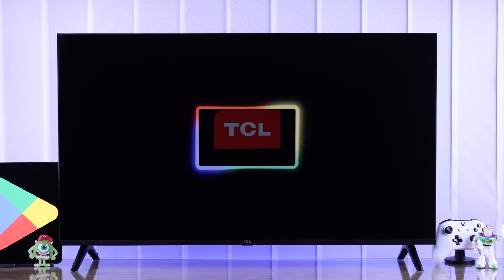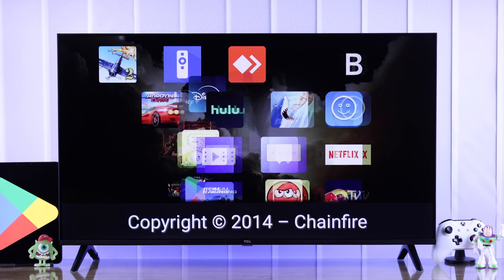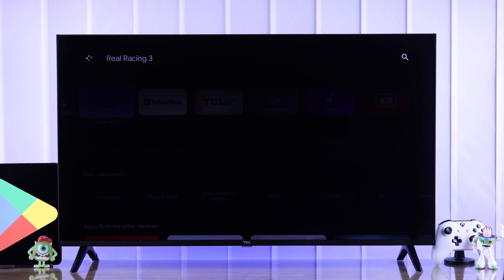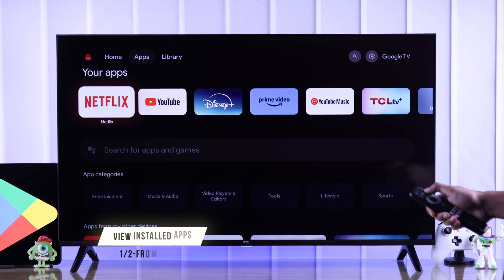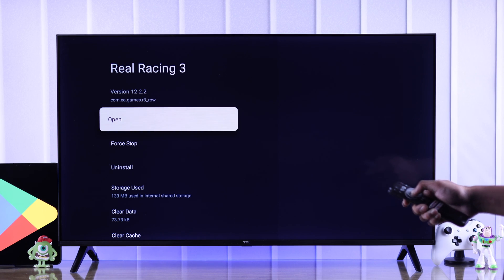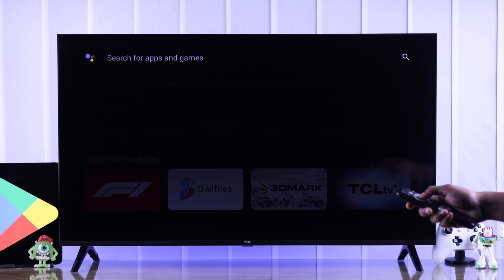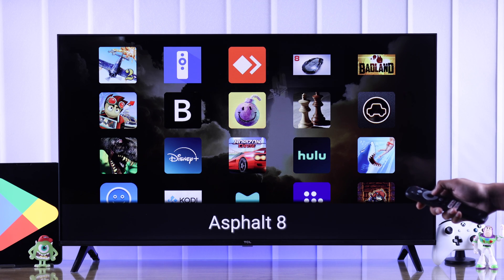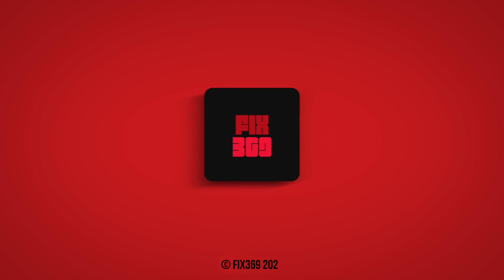Fix- All Installed Apps Not Showing in TCL Google TV! [View All App]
Is TCL Smart Google TV not showing all Installed and sideloaded Apps? Can’t view or open all apps on TCL Google TV from the home screen or App’s tab, so looking for the best ways to fix the issue? Then you’ve come to the right video.

In this video, the Fix369 team will show you 2 straightforward solutions to fix all installed Apps not showing up on TCL Google Smart TV effectively.

0:00 Can't View All Apps on TCL Google TV?
0:41 Solution 1: From Settings
1:09 Solution 2: Using App Launcher